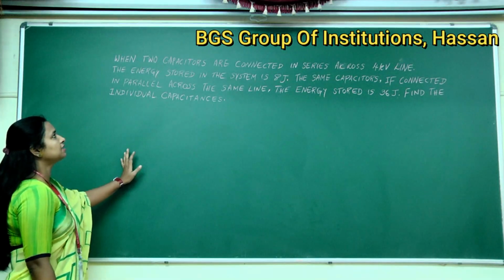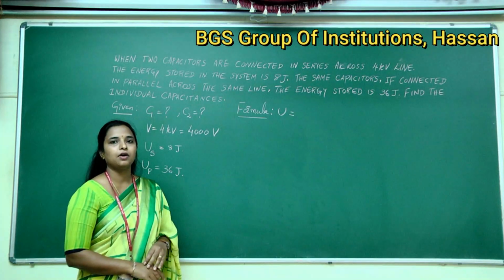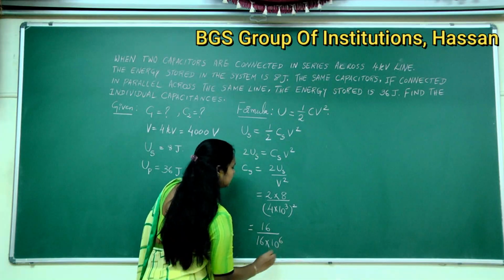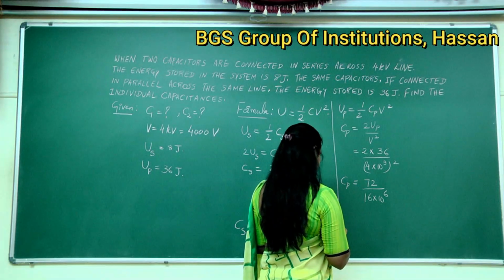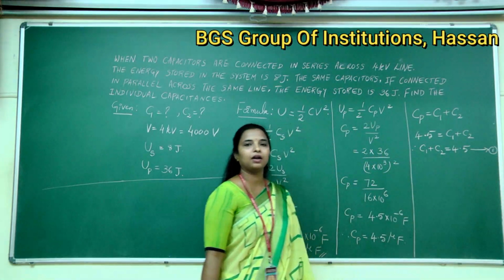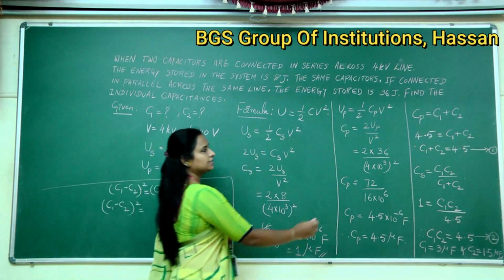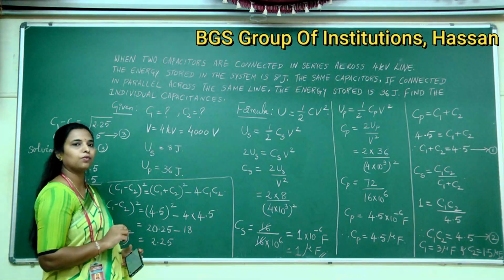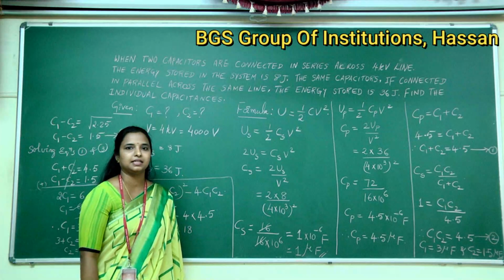PHY - Session 14